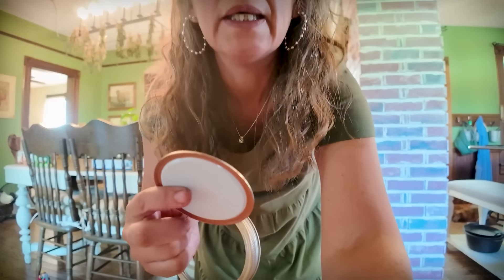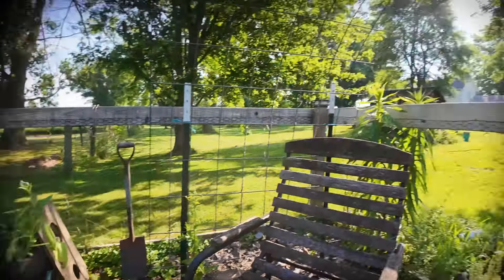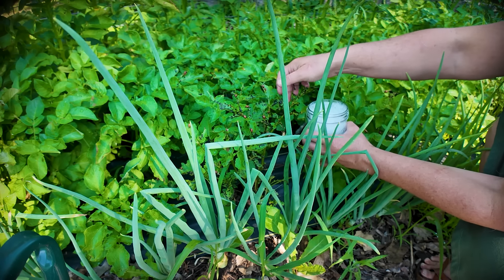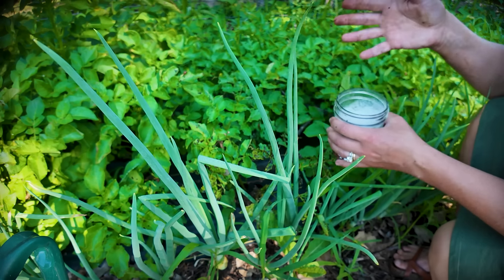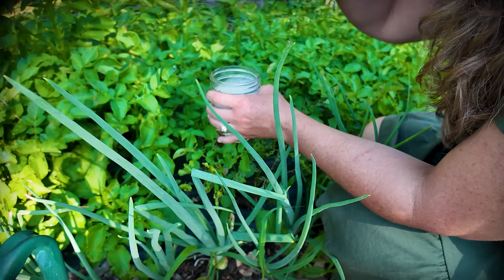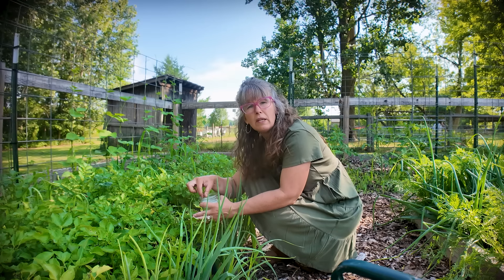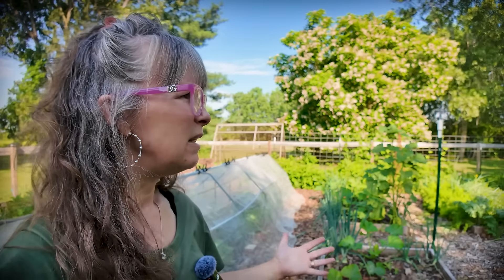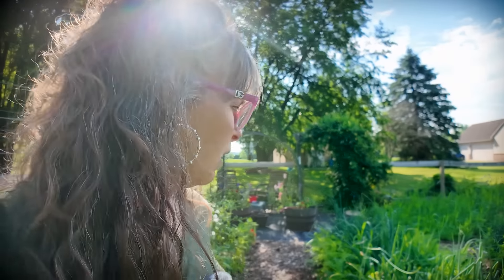Simple Garden Pest Solutions | Beetles, Worms & Bugs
Hey everyone, it’s Rachel from That 1870s Homestead! Today, I’m tackling a pressing issue in my garden—pests! Join me as I discover potato beetles munching on my potato plants and show you my simple, yet effective method for removing them using a jar of soapy water. As we walk through the garden, I’ll share my top tips for regular garden inspections and how crucial they are for catching problems early on. I’ll also demonstrate a preventive trick to protect my squash plants from vine borers using athletic tape and explain how to identify and manage squash bugs, which often resemble tiny stink bugs. Whether you’re dealing with similar pests or different ones like cucumber beetles or tomato worms, this video is packed with practical advice for keeping your garden healthy. Don’t forget to share your own pest control tips in the comments; we can all learn from each other’s experiences. Happy gardening!
Self Adherent Cohesive Wrap Bandages